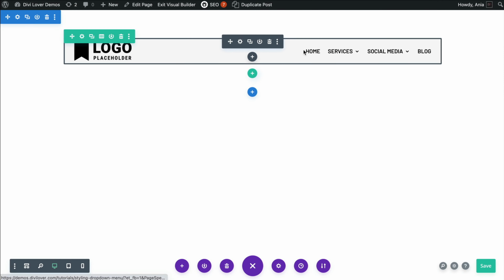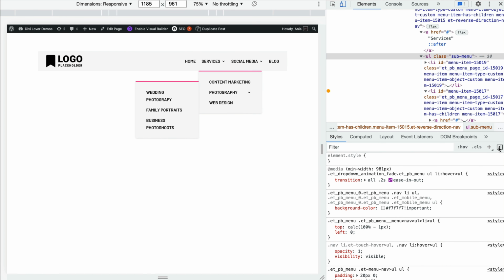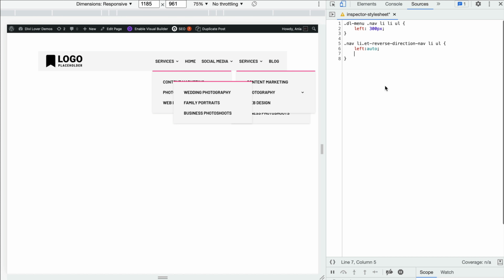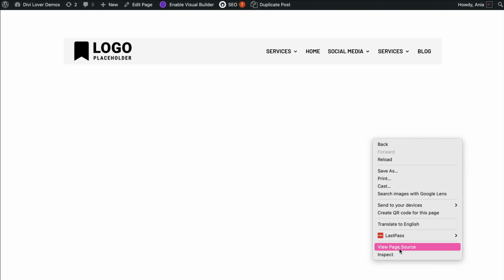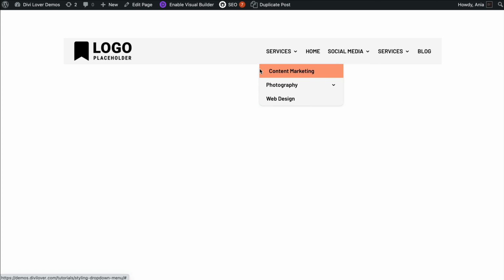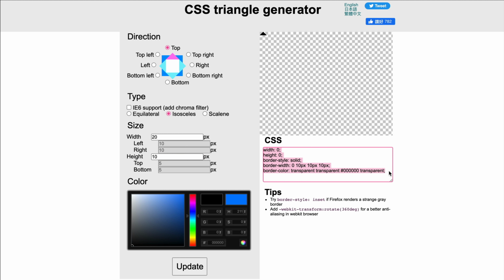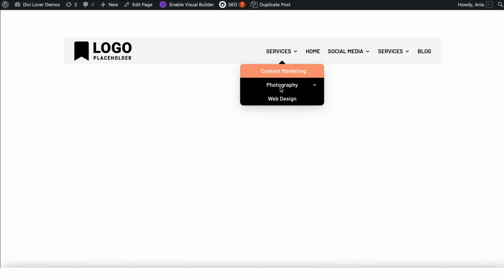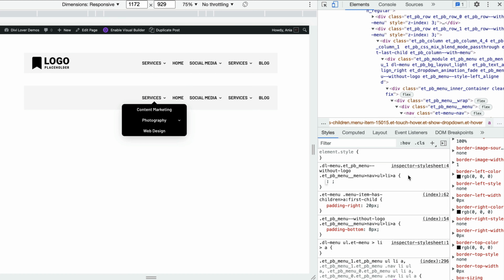Divi Menu Module Sub-Menu Dropdown Styling: the Ultimate Guide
All of the code snippets for the effects I used in this video are available

If you'd like to see the demo page I was working on, you can take a look

Here's a quick timestamp reference for your convenience:
00:02:10 Divi Menu module customization options
00:03:41 Changing the sub-menu width
00:12:21 Full-width Menu items
00:14:28 Sub-menu items font styling
00:15:14 Sub-menu links on hover
00:17:15 Sub-menu border and inner spacing
00:19:25 Aligning sub-menu links with the parent menu item
00:21:20 Sub-menu rounded corners
00:23:18 Sub-menu shadow
00:24:41 Sub-menu triangle top arrow
00:28:55 Center-align the sub-menu container
00:31:30 Center-align the sub-menu links
00:31:55 Sub-menu animation
00:34:16 Changing the Sub-menu vertical offset

I hope you found this tutorial useful and easy to follow. Don't hesitate to give me a comment with your thoughts!

And if you'd like to understand CSS in Divi better and use it with more confidence, join my Free 5-Day CSS & Divi Challenge!

Best,
~ Ania